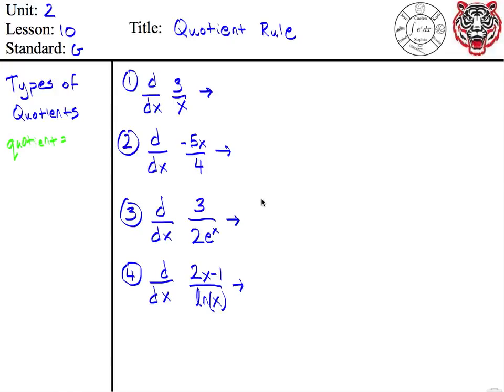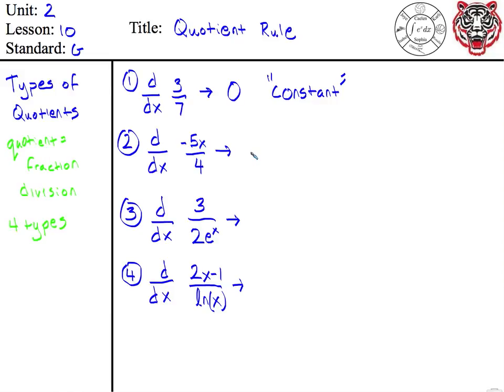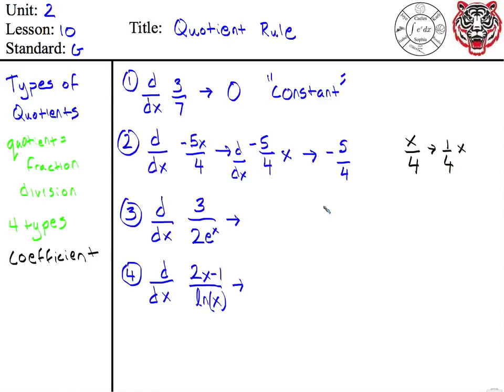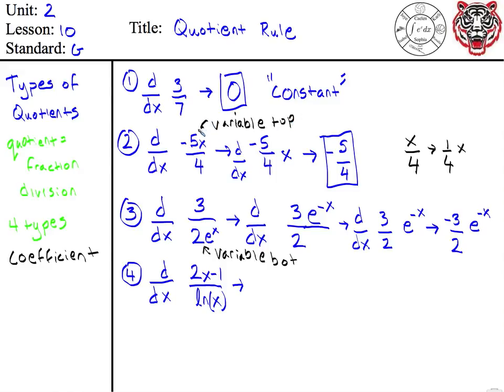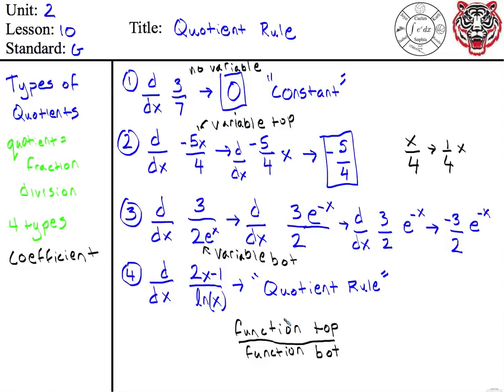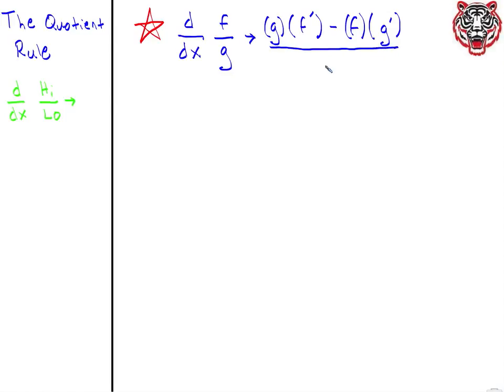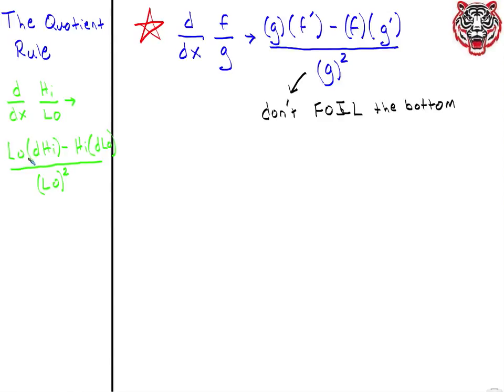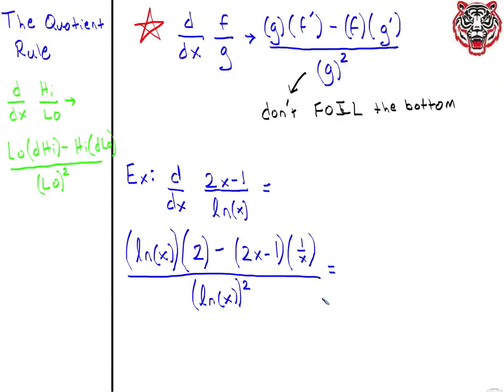AP Calculus notes 2-10